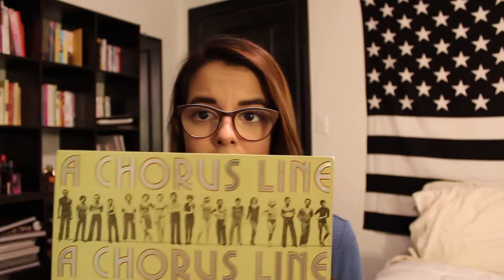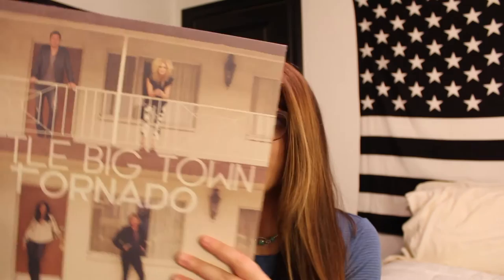My Vinyl Record Collection | 2016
Each and every one of you mean the world to me, and I can't thank you all enough for the endless amount of love and support.

COMMONLY ASKED QUESTIONS:
Age: 17
Camera: Cannon Rebel t4i
Lens: Cannon EFS 18-55mm
Editing software: iMovie
Thumbnail Editor: PicMonkey
Are You A YouTube Partner: Nope, not yet...